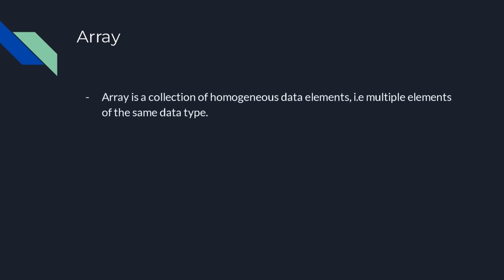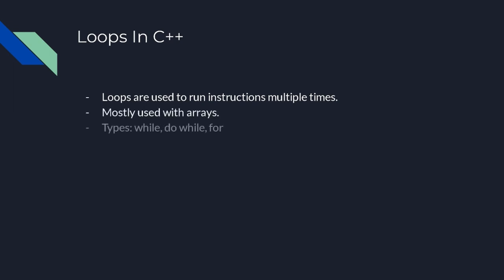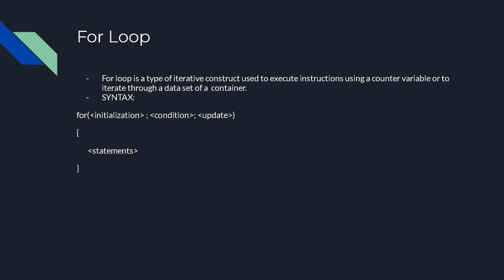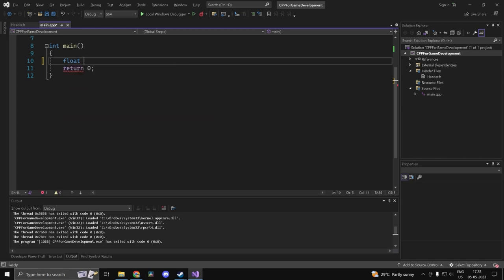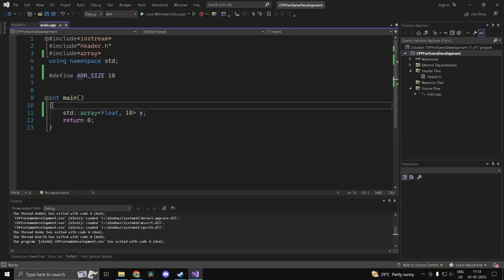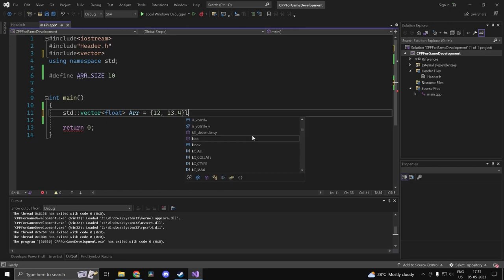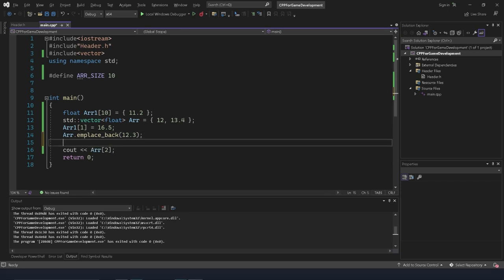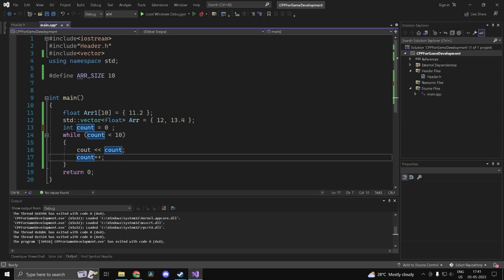C++ For Game Development | 6: Arrays and Loops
Hey all! This is the sixth part of a series that I am starting where we will have a look at C++ for game development.

Since my channel is geared towards Unreal Engine, our main focus later on would be C++ for game development in Unreal Engine but we will go through all aspects of general C++ as well.

In this part we will take a look at loops and arrays in C++. We shall cover both static and dynamic arrays.